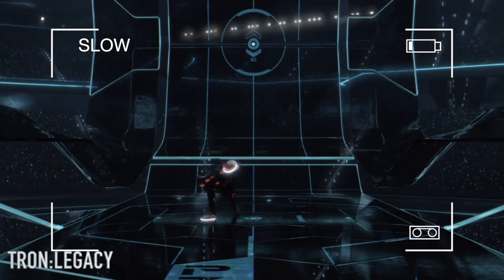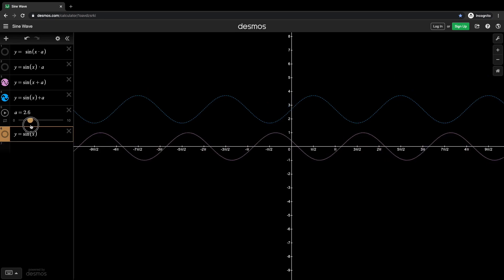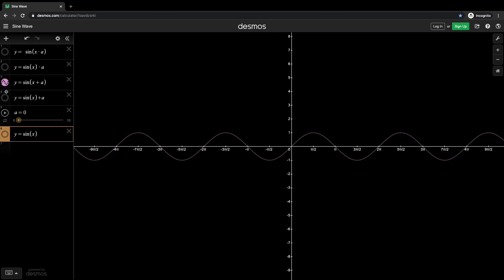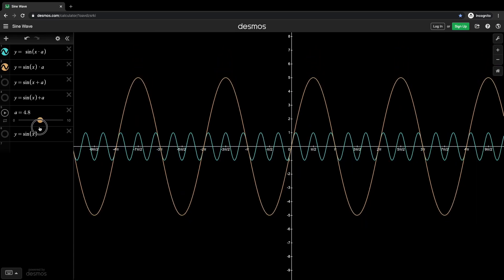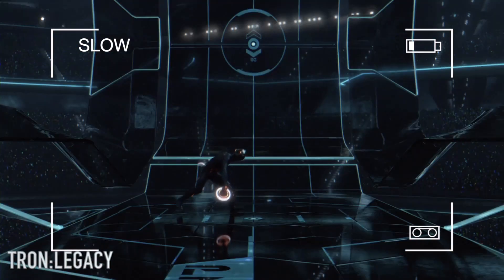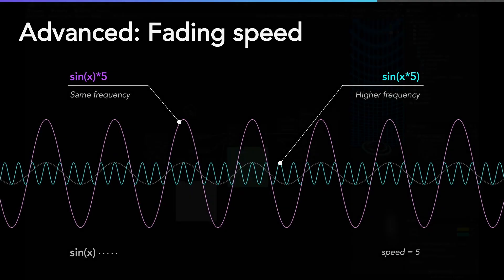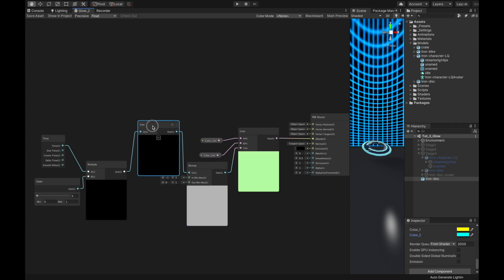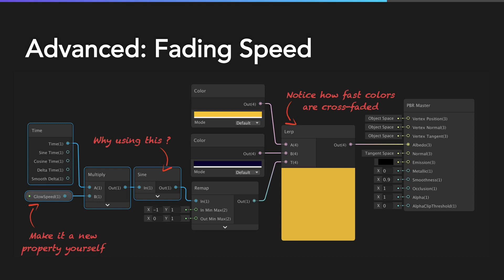🇬🇧 Surf the sine wave (Cut from [Episode 2 - Shader Graph | EN])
🇬🇧 Abalanche | Surf the sine wave (Cut from [Episode 2 - Shader Graph | EN])

Nearly 40 years ago, shader came to our world and shed a light on the Computer Graphics industry. It gained dramatic development since then, and become a crucial part for Game, Visual Effect, Movie ...
Still, it's not so popular due to the high barrier blocking casual users from approaching. With the help from visual scripting tools like Unity Shader Graph (USG), it's easier than ever for novice Game Developers like us to try on this.
In this video, I'll talk about the USG and try to make a glow shader with the huge inspiration from the TRON: LEGACY movie.